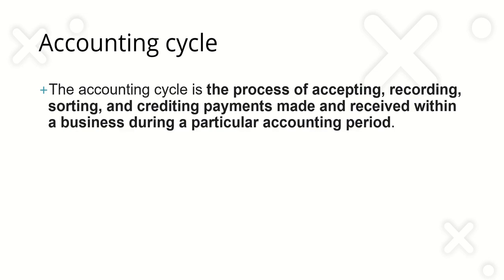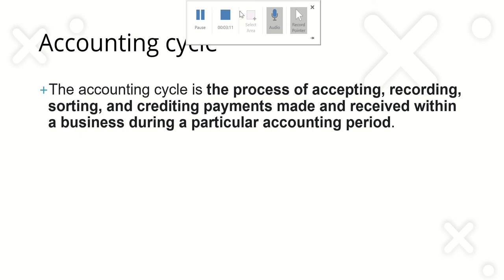Simple Accounting Applications in MS-Excel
How do you design an application in MS-Excel for simple accounting.